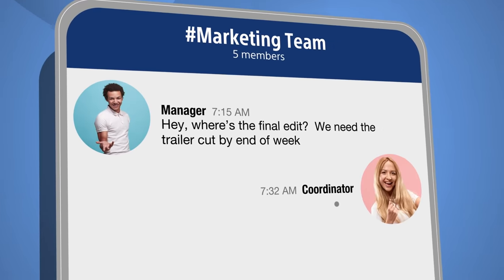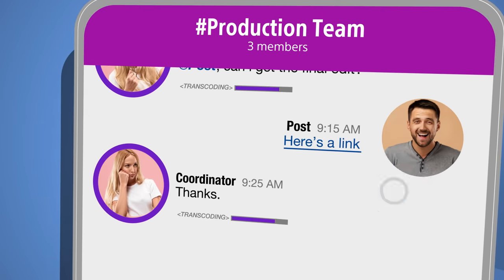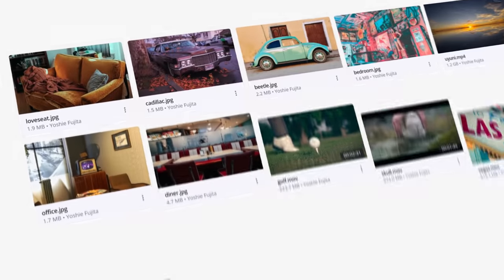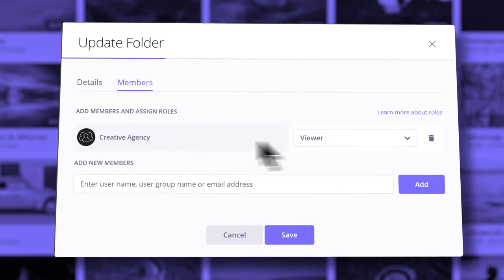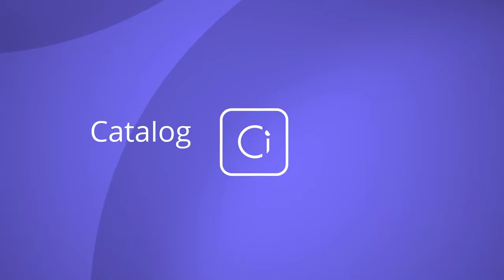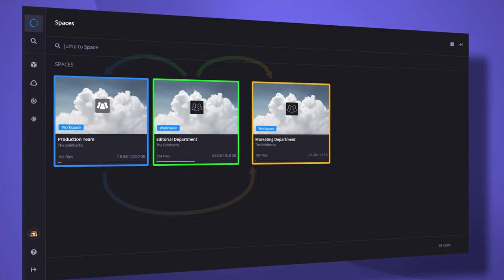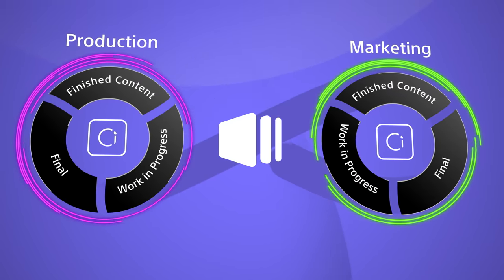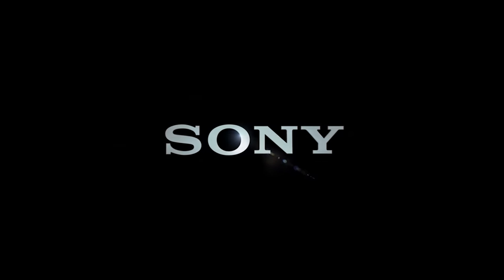Introducing Ci Catalog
Learn how Ci Catalog and Workspace work together seamlessly to provide secure enterprise content management across the entire media production lifecycle.